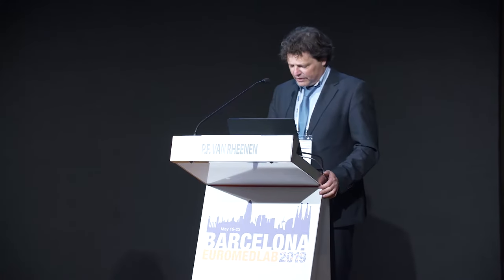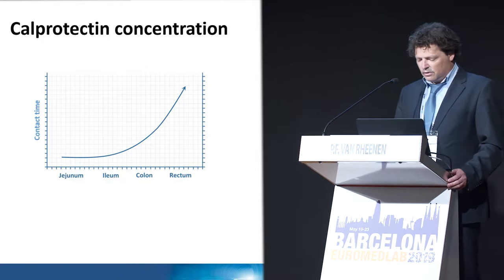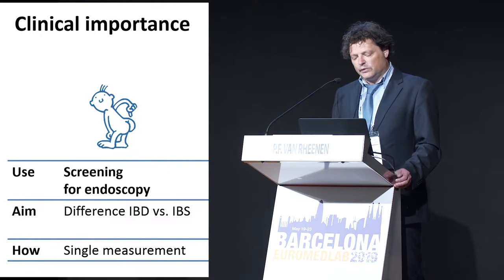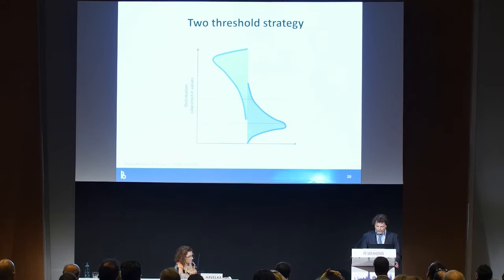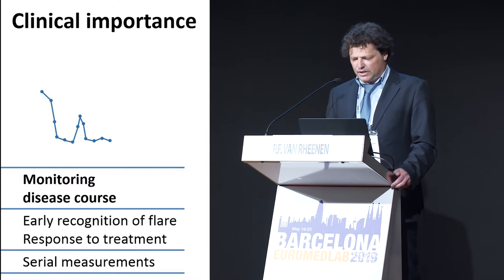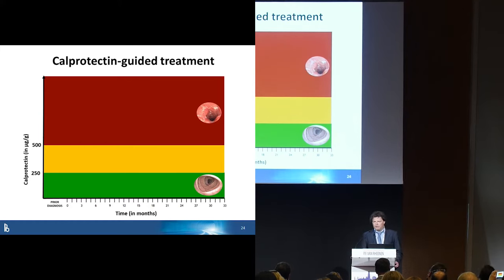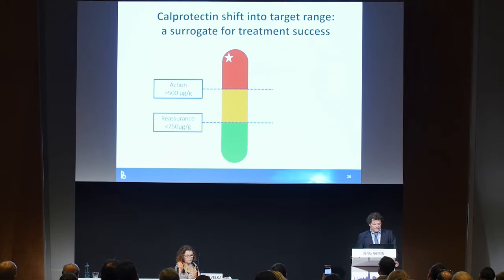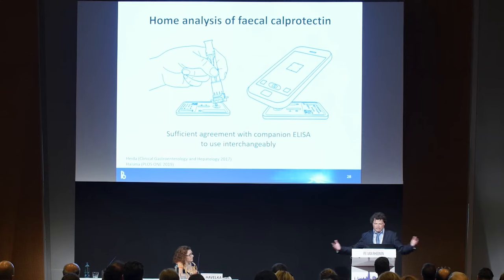BÜHLMANN Educational Workshop at EuroMedLab 2019 Speaker 1 Dr. Patrick F. Van Rheenen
BÜHLMANN presented an Educational Workshop at EuroMedLab
2019 about optimizing the lab workflow for fecal calprotectin testing.